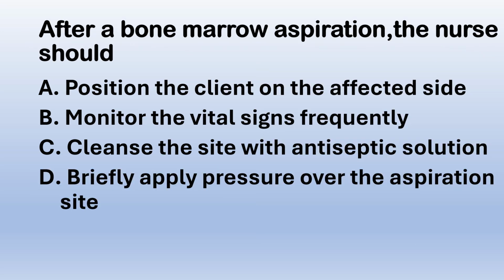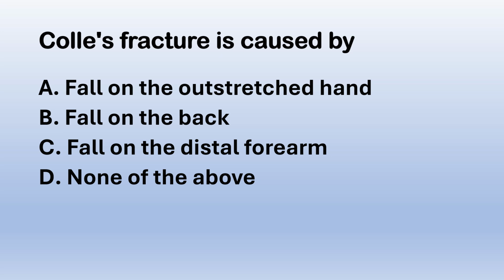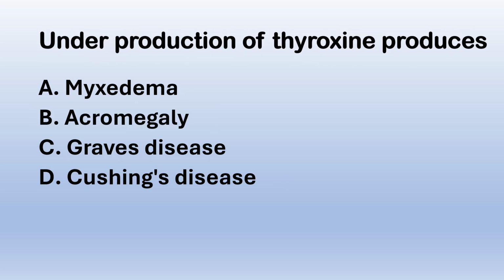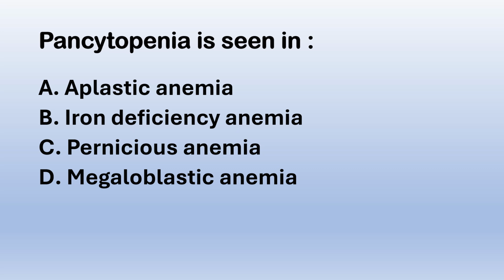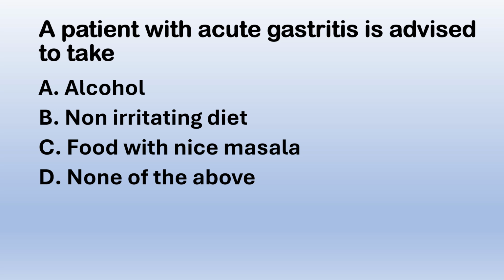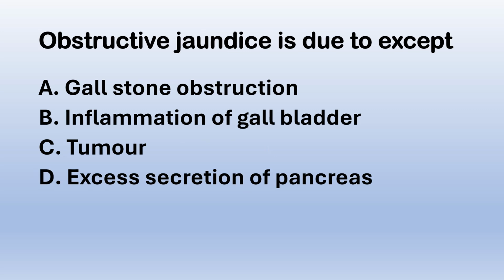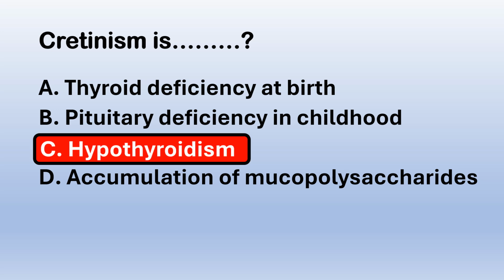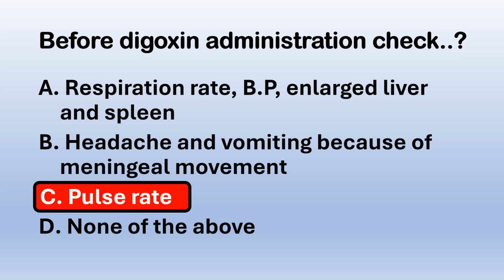High yield MCQs for BNS students for 2025